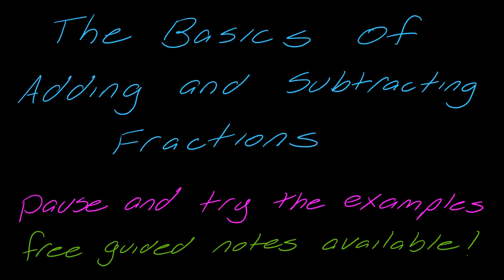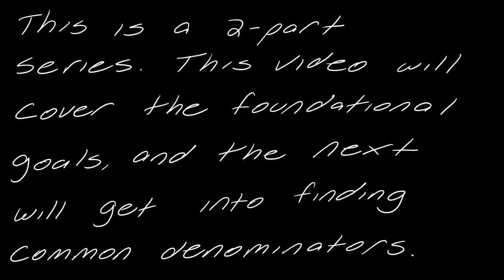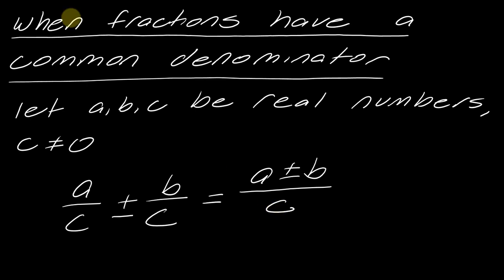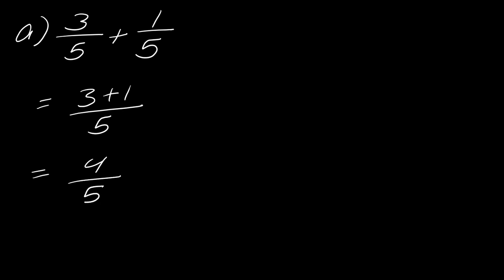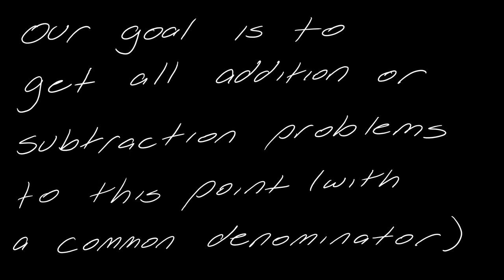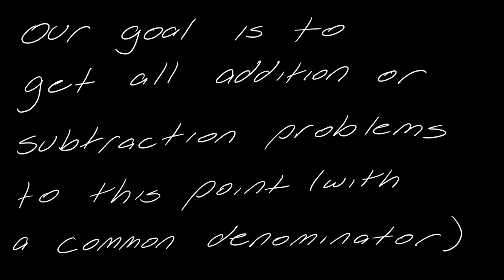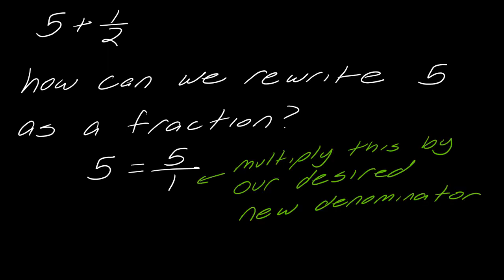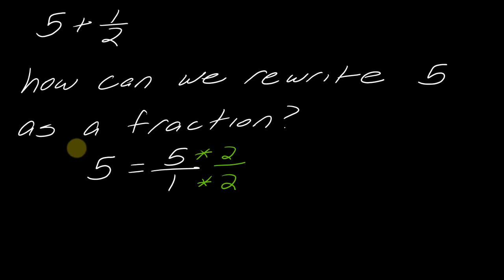Lesson: Intro to Adding and Subtracting Fractions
In this video, we talk about the general goal for adding/subtracting fractions and some of the basic mechanics of working with them. In part 2, we move on to more complicated situations like finding least common denominators. Go to DivideAndConquerMath.com for more free math content!

All the Videos in this Adding/Subtracting Fraction Series
Want to see the instruction videos?
Part 1: Foundational Ideas (you are here)